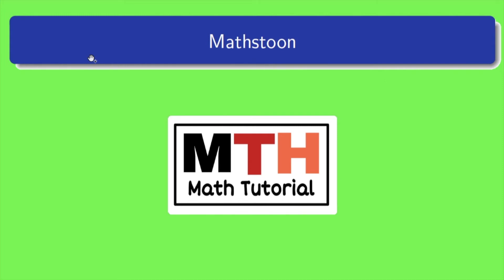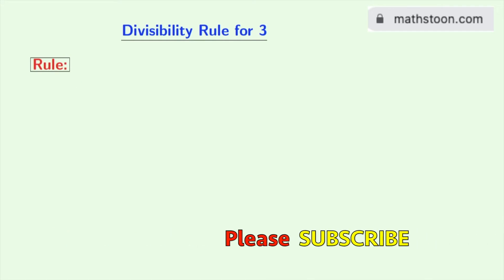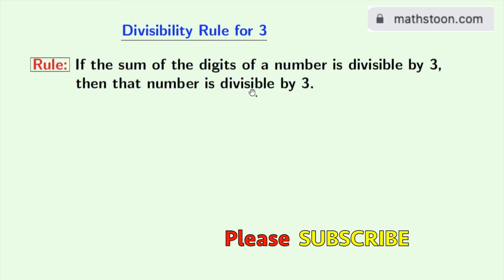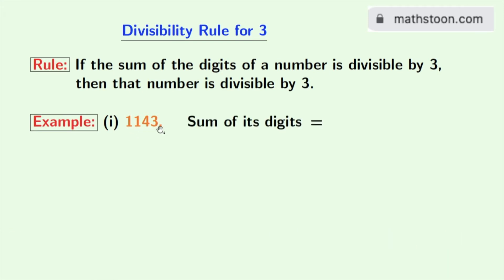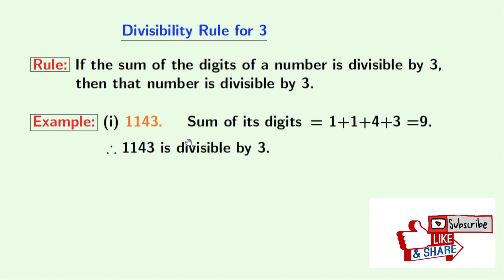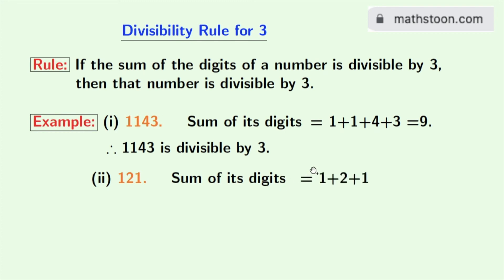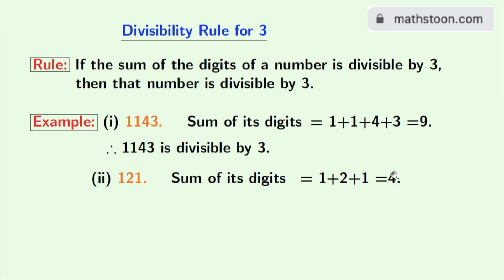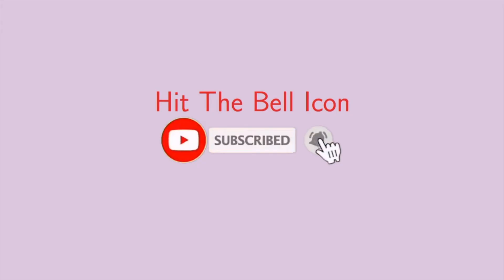Divisibility rule for 3 | Divisibility Rule of 3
In this video, we will discuss the divisibility rules for 3.

Topic: Divisibility rules for 3 | Divisibility rule by 3

We post videos daily on youtube